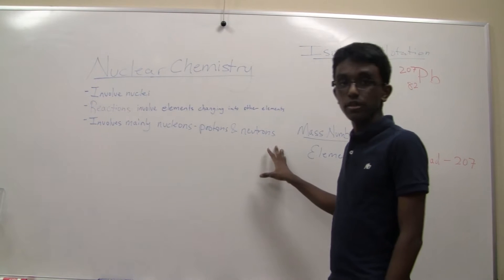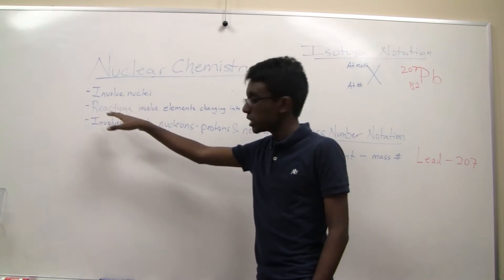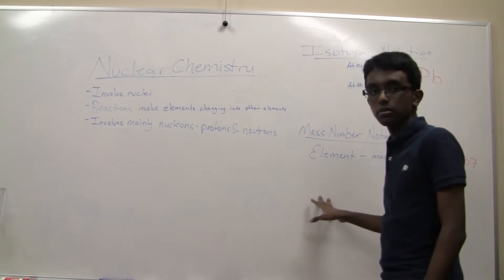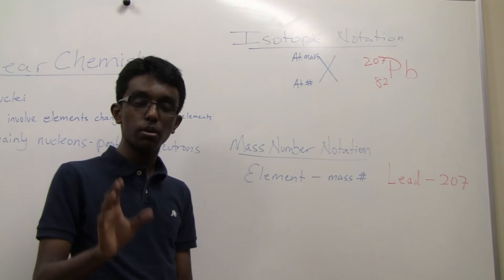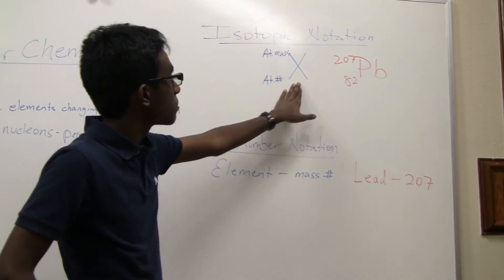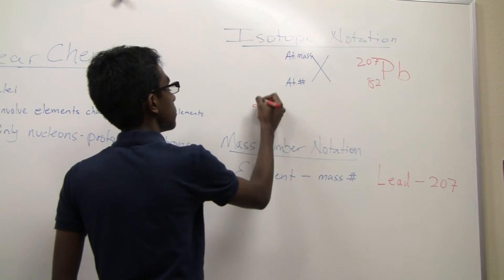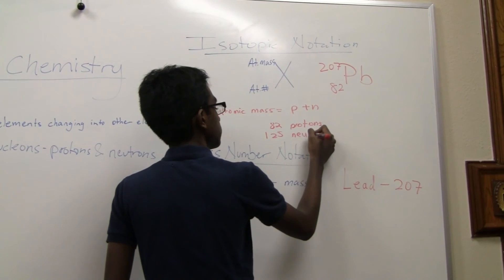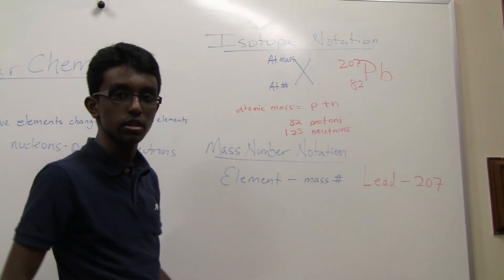Nuclear Chemistry: Introduction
In this video, Shreyas explains some of the basics and fundamentals of Nuclear Chemistry!